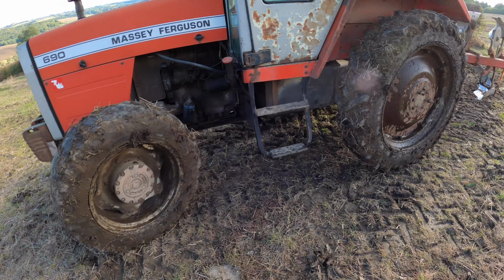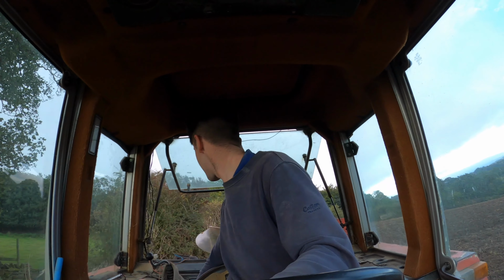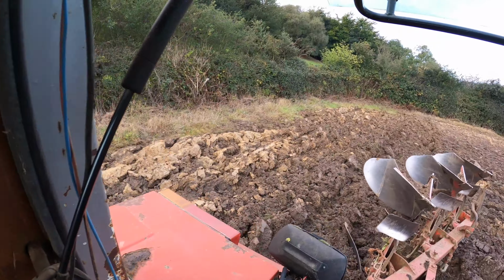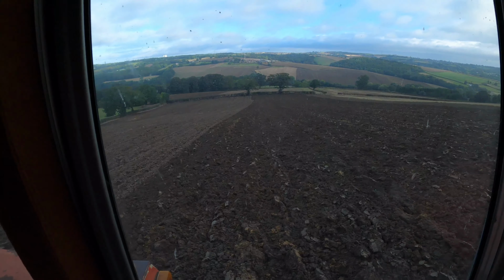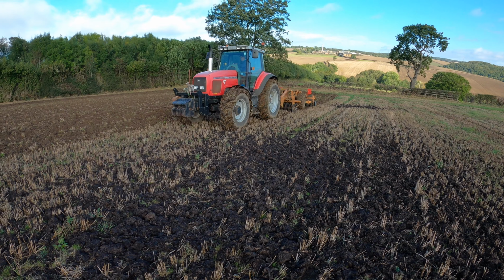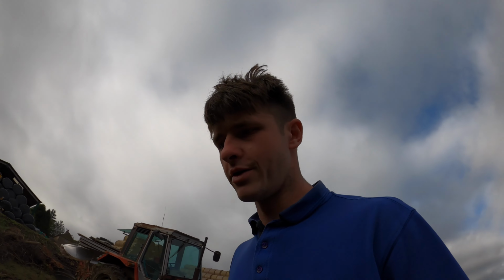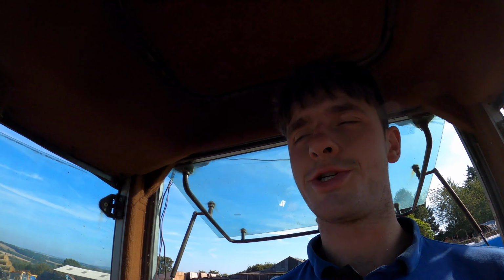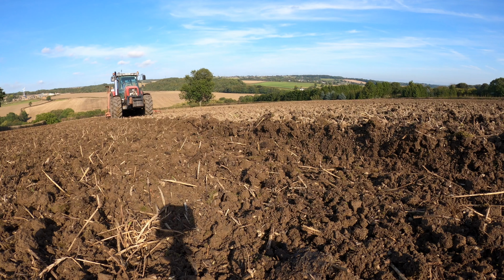PLOUGHING & DRILLING |AUTUMN DRILLING ON THE FARM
In today’s video we make a start to the planting of next years crops